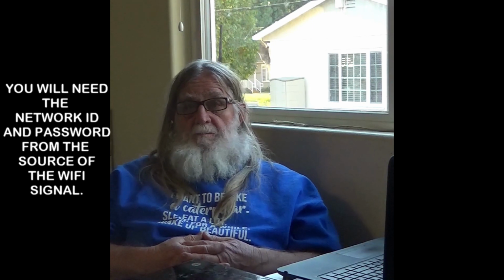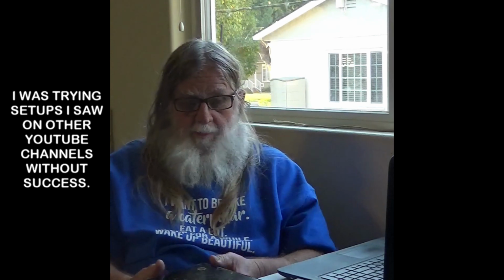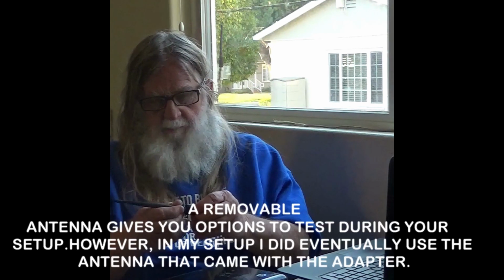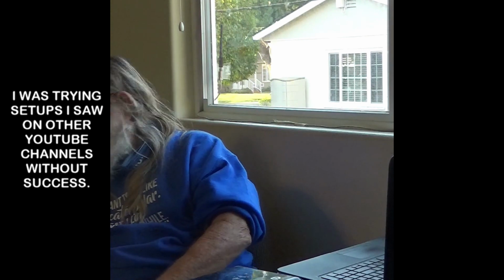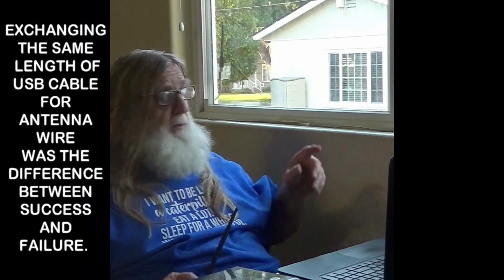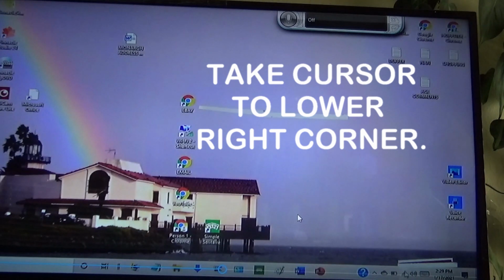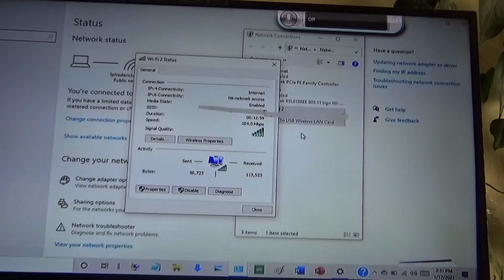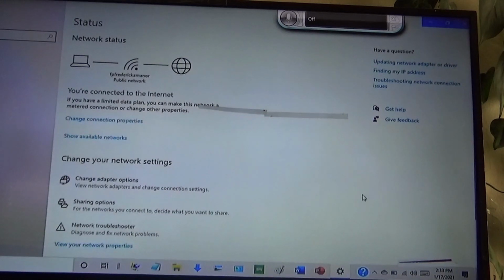Long distance wifi with $20.00 usb adapter and cable. RV park and home setup instructions.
Free wifi can be yours. I am currently (Feb. 2022) connecting to a new wifi source 400 yards away with the same $20.00 worth of usb hardware shown in this video at 150 yards made in Jan 2021. RvWifi UsbWifi WifiSetup